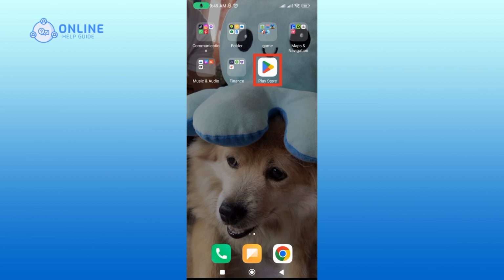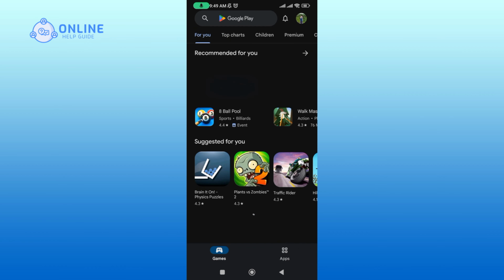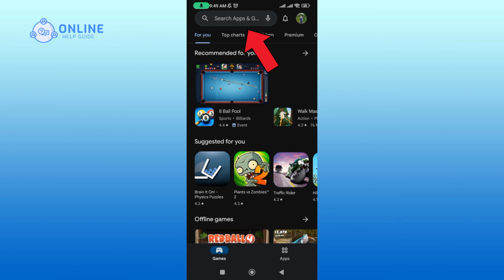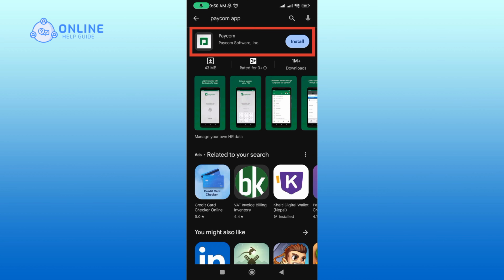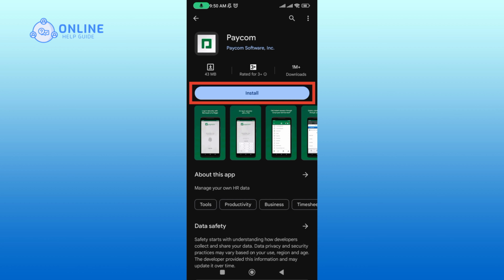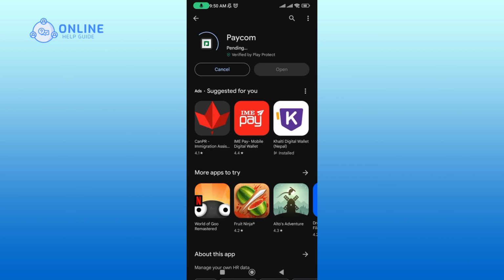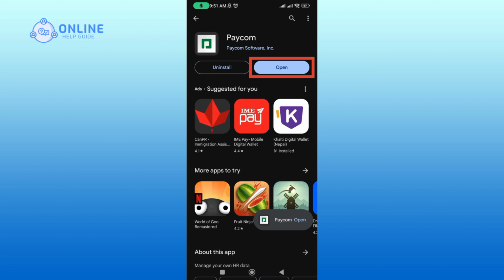Install Paycom Mobile App: How to Download Paycom Mobile App?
Simplify your payroll with Paycom. Our guide provides step-by-step instructions on how to download the Paycom mobile app for access to payroll and HR solutions on the go.

Chapters
00:00:00 Intro
00:00:16 Download Paycom Mobile App
00:00:58 Outro